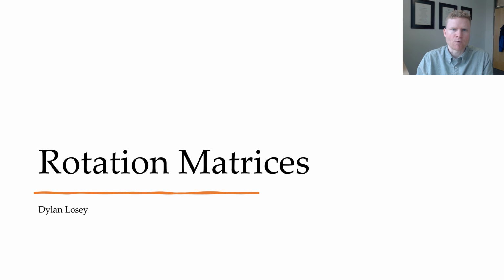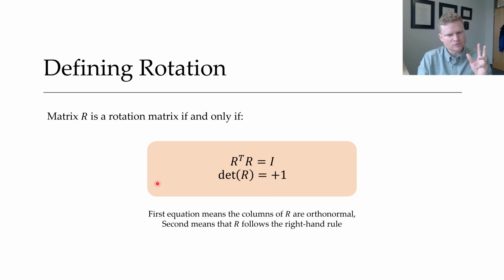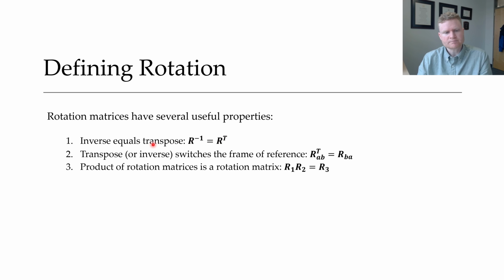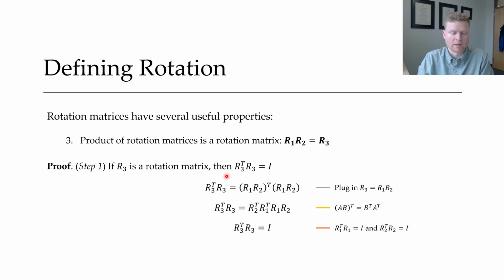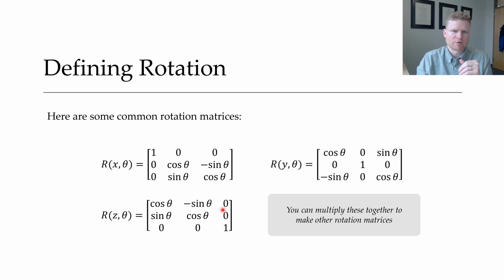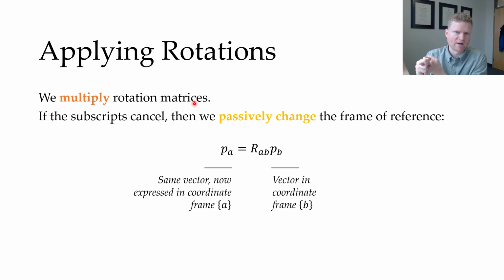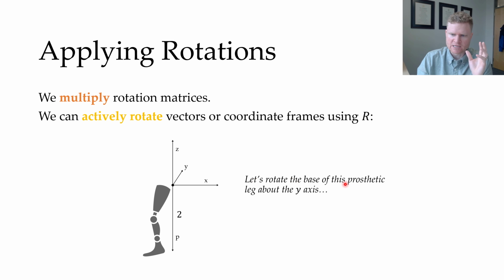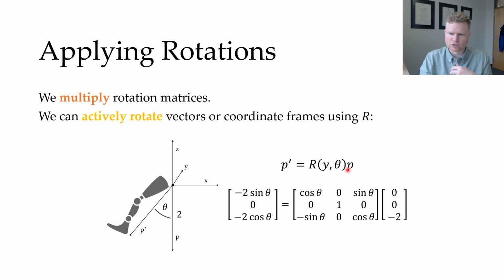Rotation Matrices | Intro to Robotics [Lecture 3]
In this Intro to Robotics lecture, we dive into rigid body motion, focusing on what a rotation matrix is and how to use rotation matrices to express orientation.

Learning objectives: What is a rotation matrix? How do we use rotation matrices?

Chapters:
0:00 Intro & Motivating Video
0:46 What is a Rotation Matrix?
8:05 How to Use Rotation Matrices